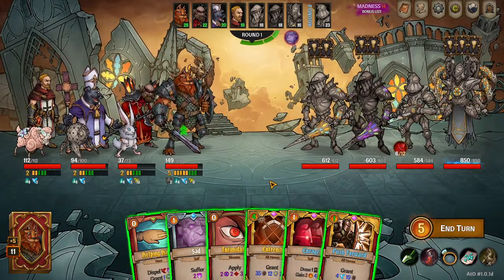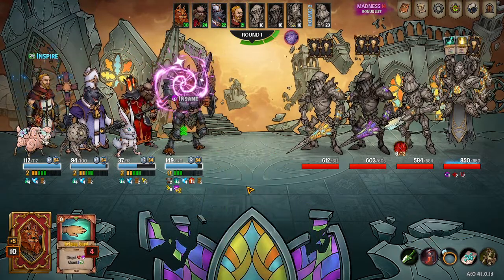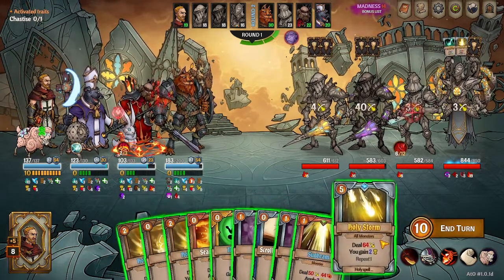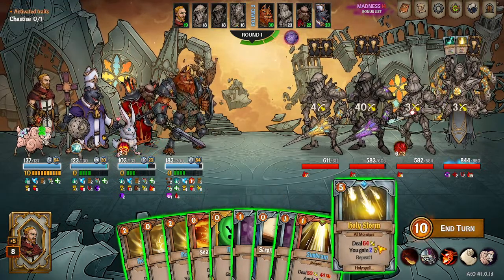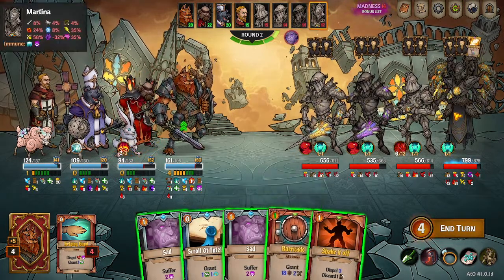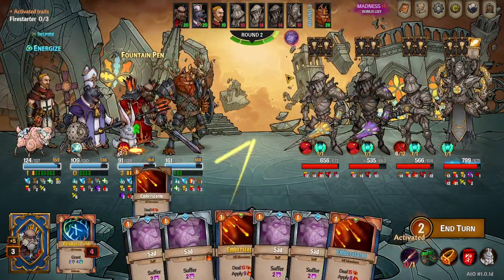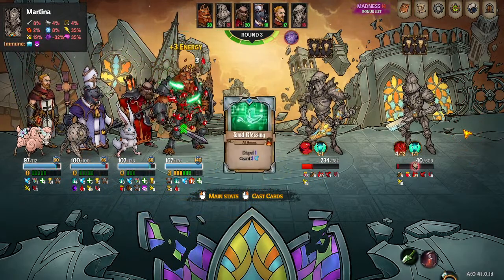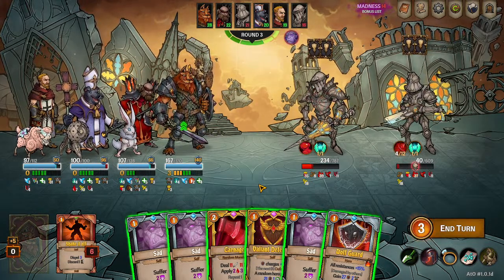No Damage!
Discussion about Resistances in Across the Obelisk.  Gameplay footage showcasing important damage calculations.  Tips to increase your damage and win more fights.